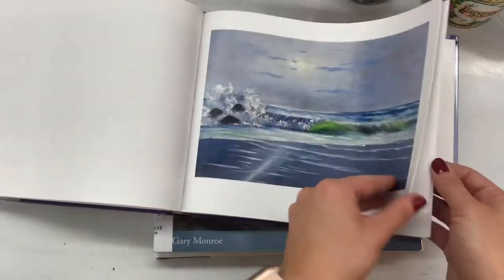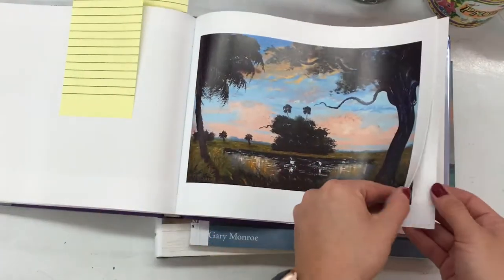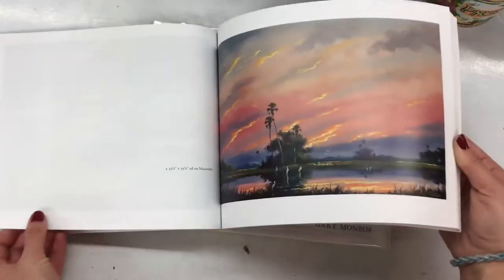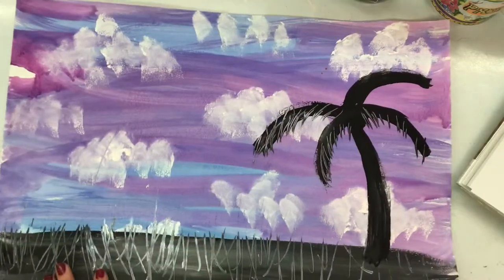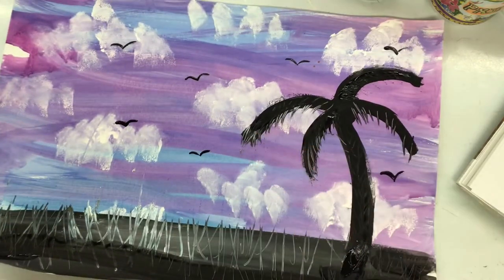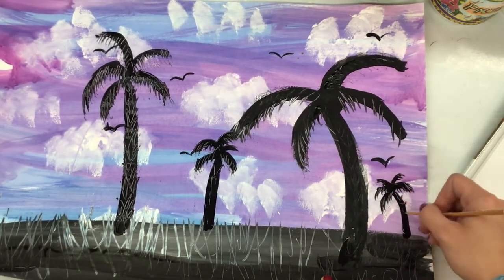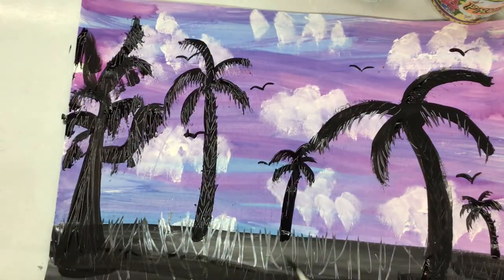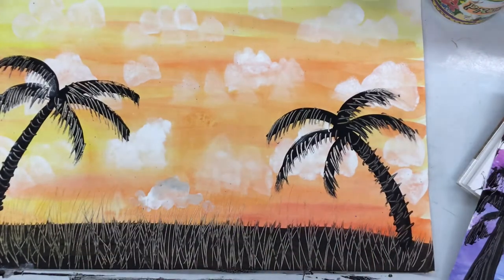Landscape painting FL highwaymen